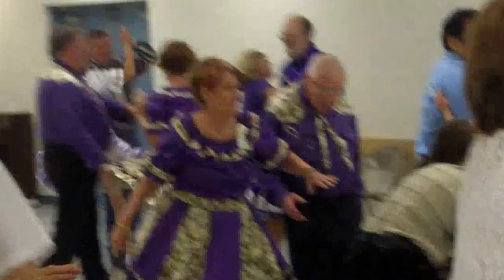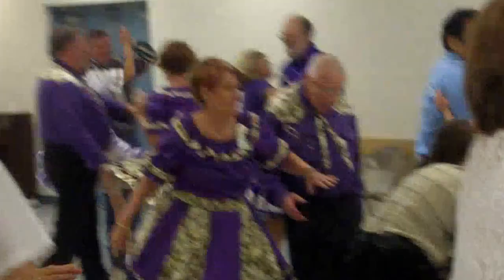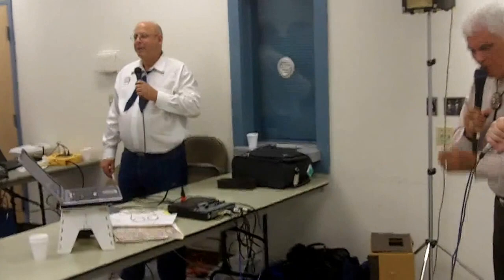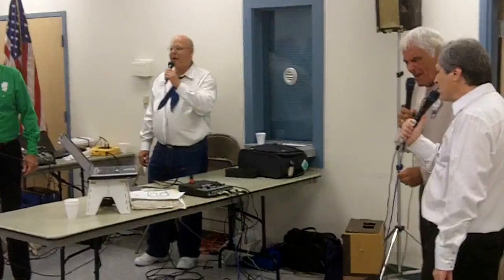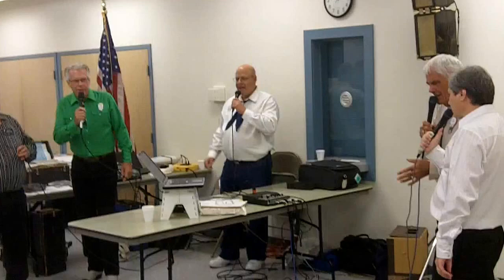Ken Bowers w 4 other callers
Grapestompers Square Dance Club Presents Ken Bower singing "Mountain Music" with Steve Woodard, Pat Knight, Sheldon Losnick, Mike Haworth